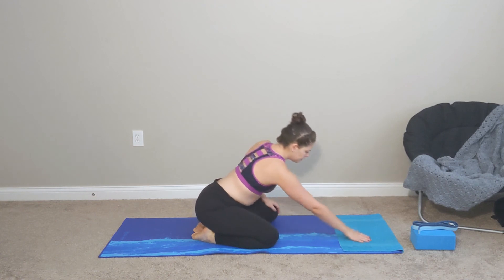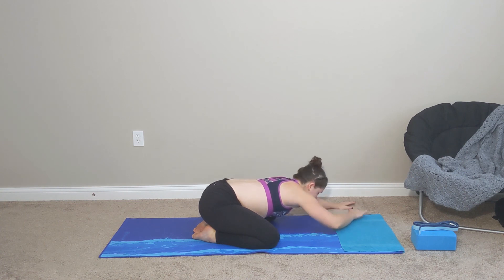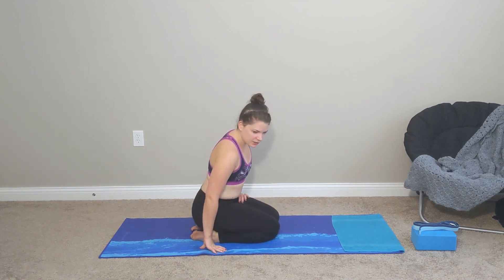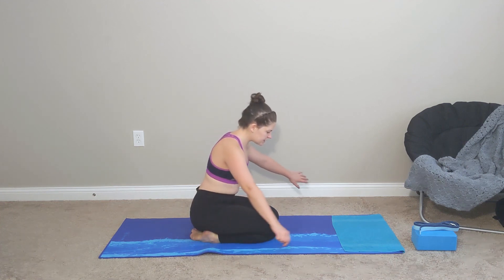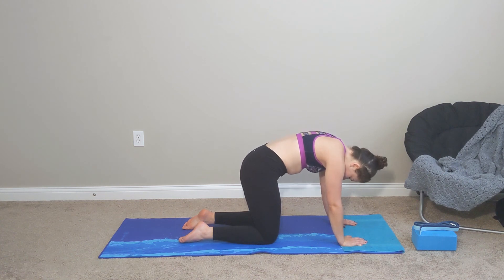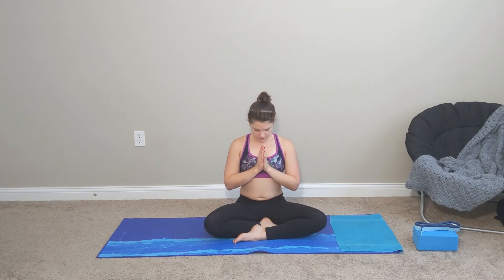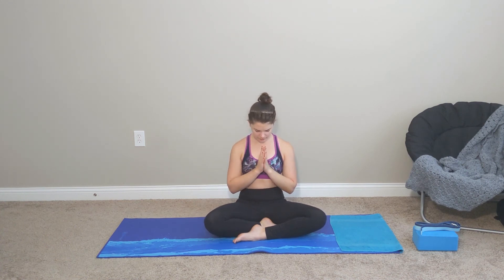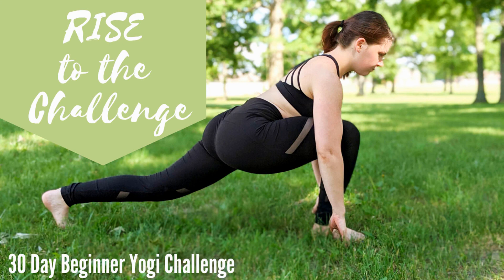Day 29 | Gentle Flow | 30 Day Yoga Challenge |RISE to the Challenge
Almost there!

Will you RISE?
John 16:33 "I have told you these things, so that in me you may have peace. In this world you will have trouble. But take heart! I have overcome the world.”